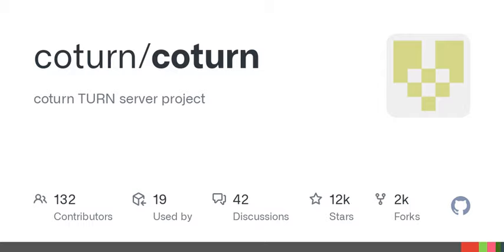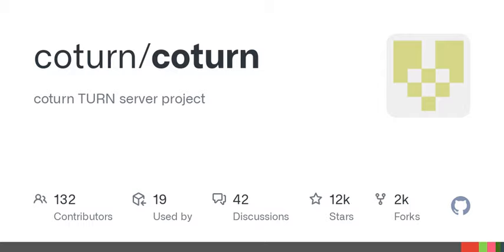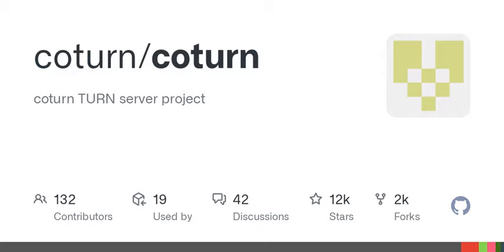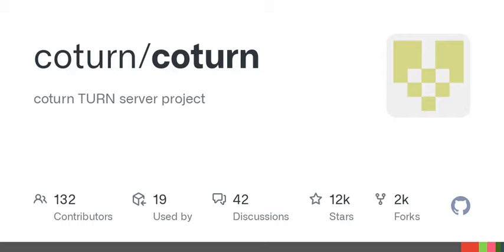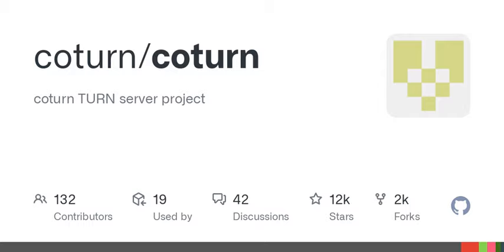GitHub - coturn/coturn: coturn TURN server project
coturn TURN server project. Contribute to coturn/coturn development by creating an account on GitHub.